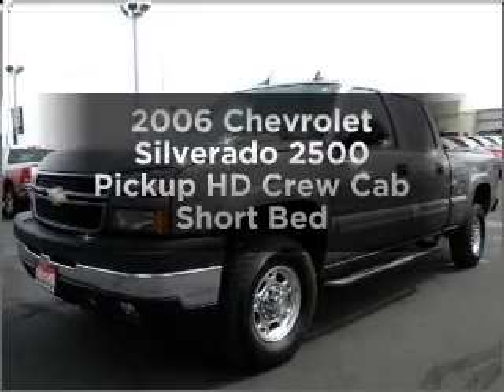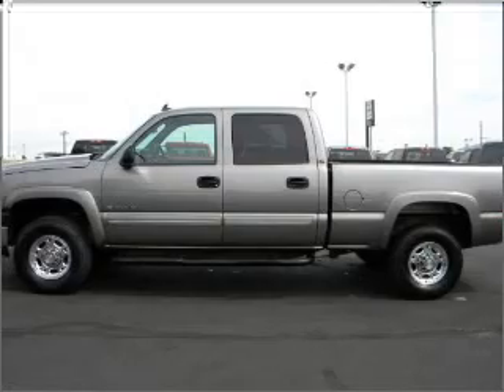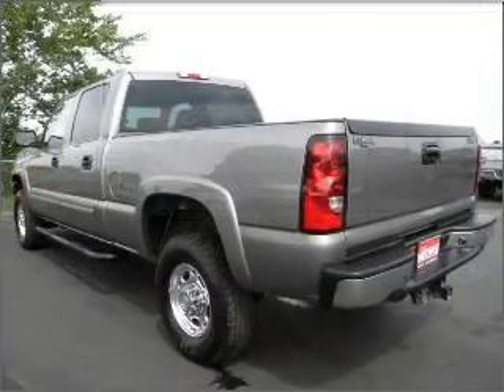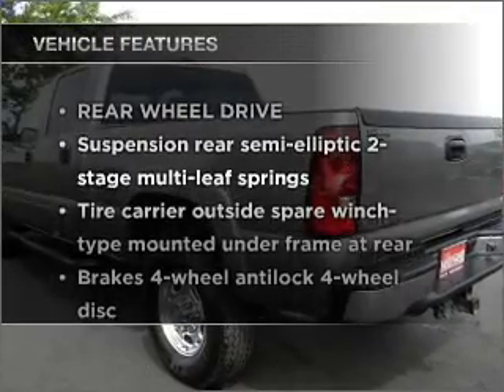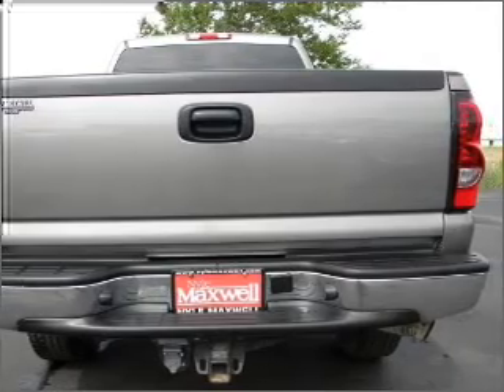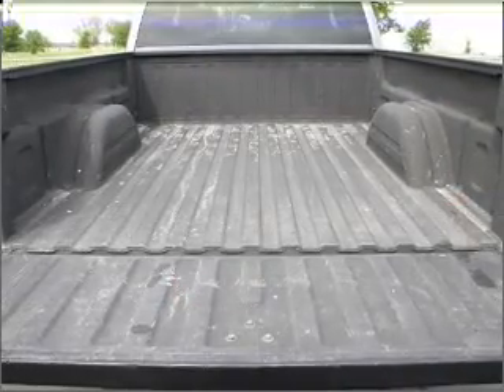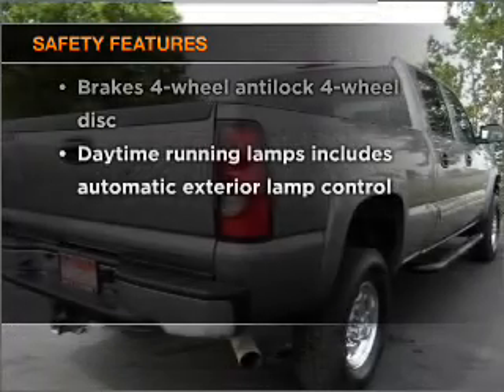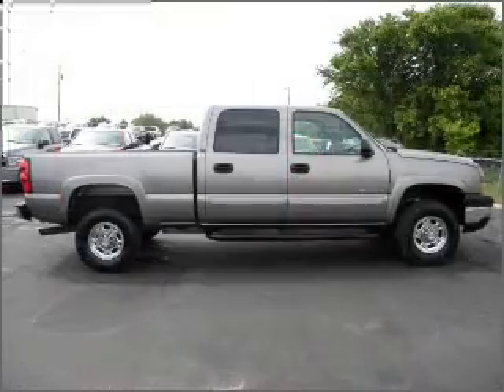2006 Chevrolet Silverado 2500 Pickup - Taylor TX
Year: 2006
Make: Chevrolet
Model: Silverado 2500 Pickup
Trim: HD Crew Cab Short Bed
Engine: 8 cylinder 6.0 liter
Transmission:
Color: Pewter
Mileage: 56947
Address:
14150 State Hwy 79